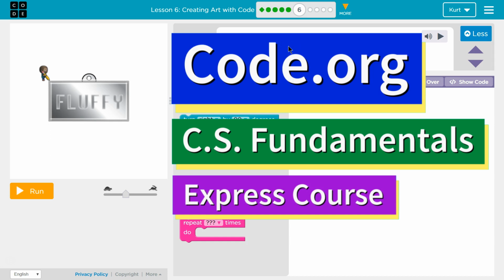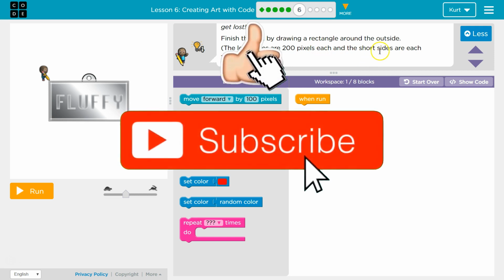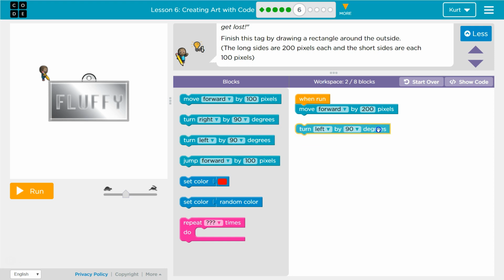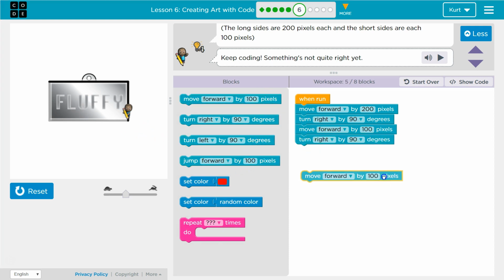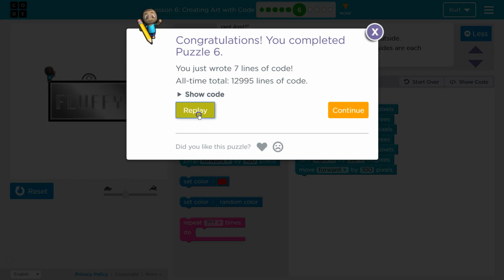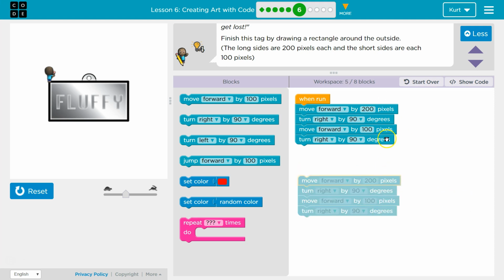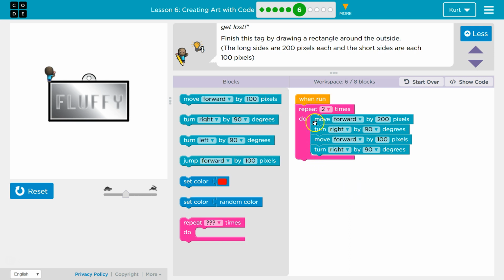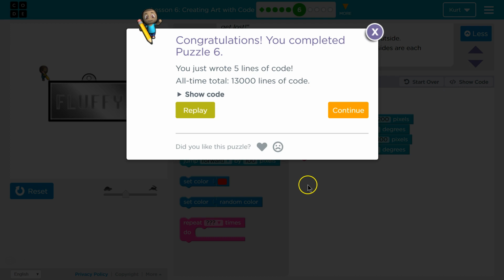Code.org Express Lesson 4.6 Creating Art with Code | Tutorial with Answers | Course C Lesson 6.6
Creating Art with Code is part of Code.org's C.S. Fundamentals course. In the Express Course it is lesson 4 and in Course C it is lesson 6. This lesson is an excellent way to learn to code. Each part challenges students to accomplish a new task while learning computer science concepts. C.S. Fundamentals is often used in elementary and middle schools. In this video, I go through each bubble/puzzle/part, walking through step-by-step how to get the right answers for this puzzle. Let's have fun, learn to program, build cool stuff, and then go change the world!